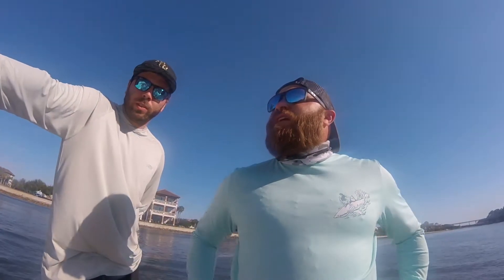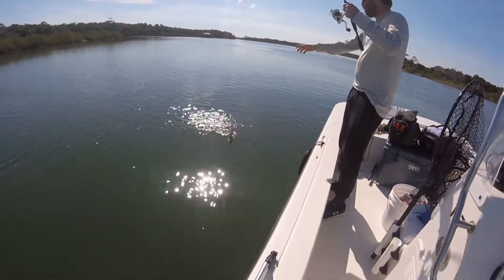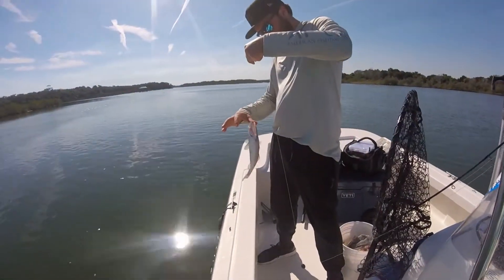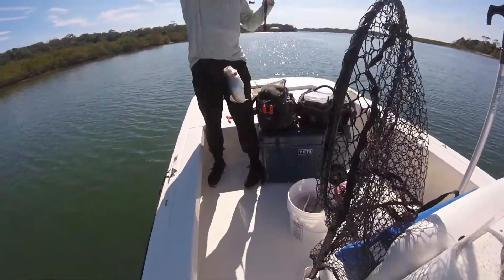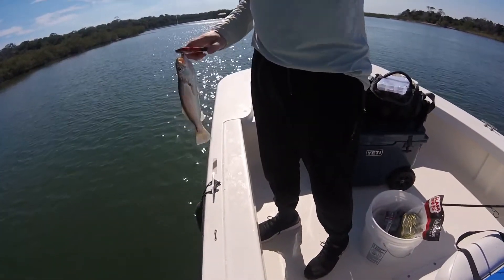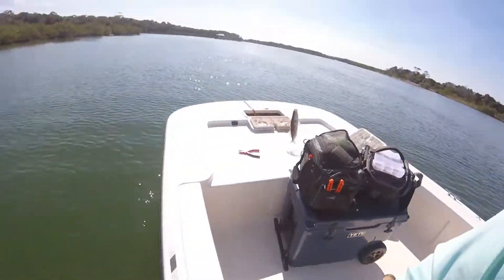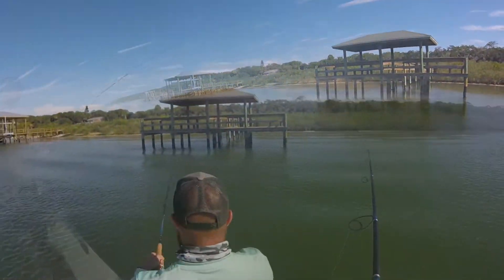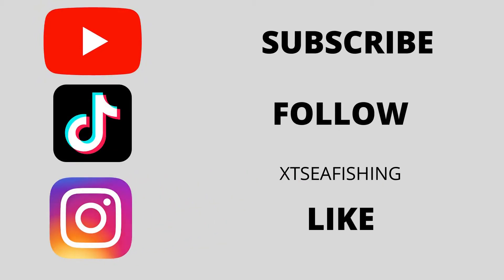Fishing for Seatrout in Palm Coast Florida - Artificial Lures vs Live Shrimp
Today we went fishing in the Palm Coast Florida area on a Key West Skiff.  We fished for Seatrout using Live Shrimp and Artificial Lures.

Travis' Gear
Rod - Shimano Talavera Inshore Spinning
Reel - Shimano Sedona C3000DH
Braided Line - Power Pro Green
Rod - KastKing Estuary Inshore Saltwater Fishing Rods
Reel - Shimano Spheros SW3000XG
Braided Line - KastKing Extremus Braided Fishing Line

X's Gear
Rod/Reel Combo - Cadence CC4 Spinning Combo
DOA Shrimp